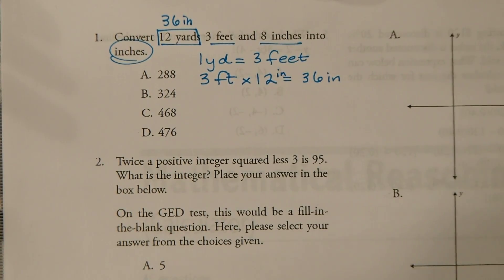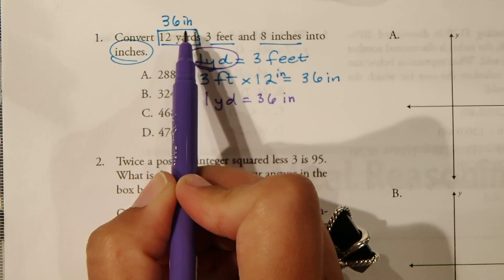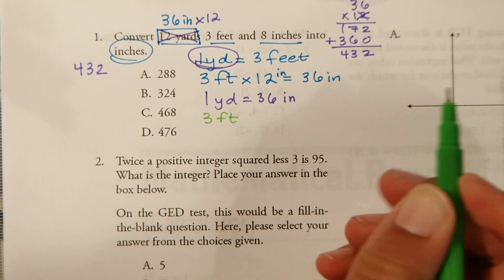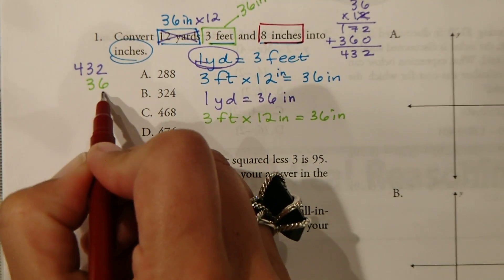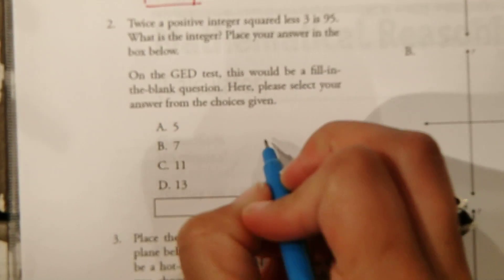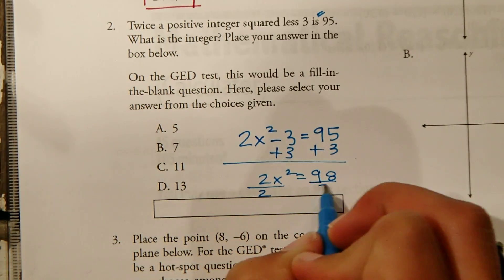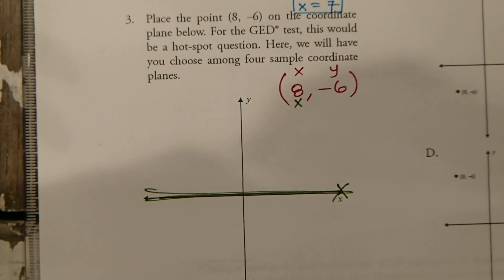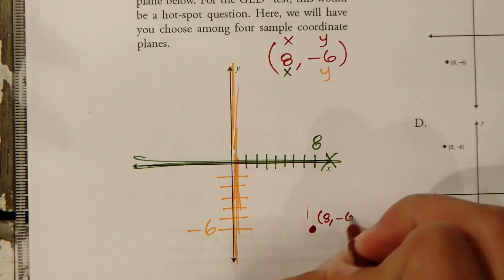GED Practice Test Problems 1 to 3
FREE GED Math Practice Test Tutorial Videos by April! Visit MathTutorApril.com for more subjects.
Problems 1 to 3, conversions with yards, feet and inches, converting a sentence into algebraic equation, plotting points on the coordinate plane.